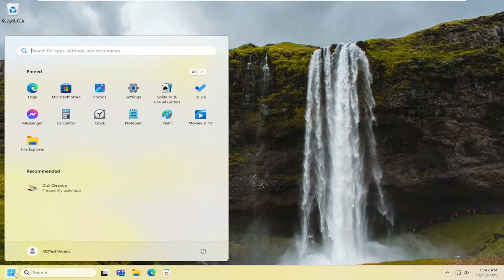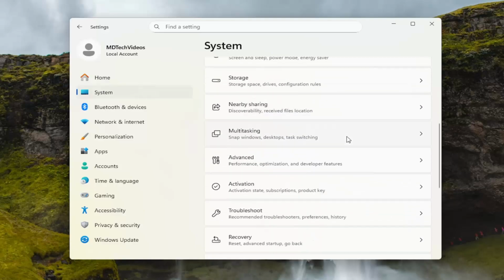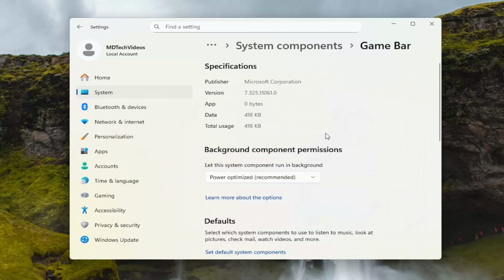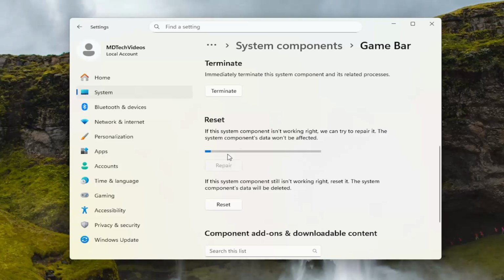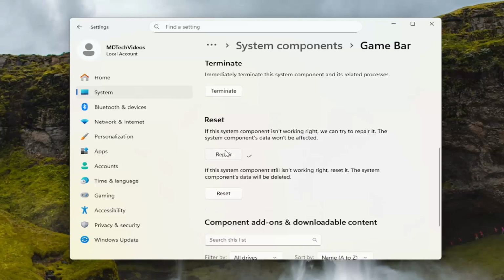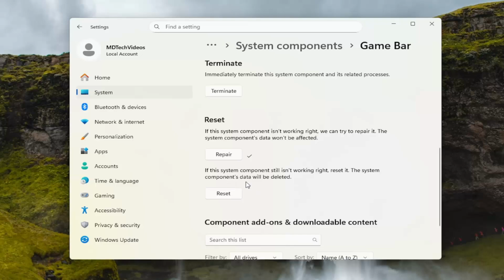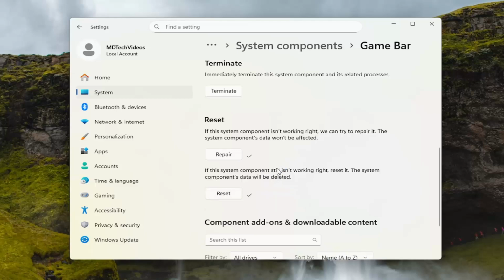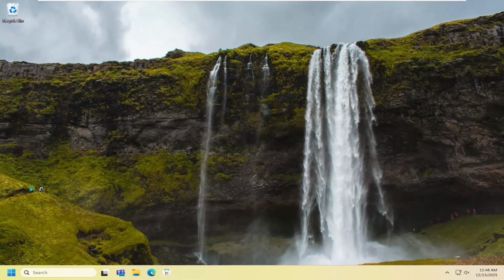How To Fix Game Bar Not Working on Dell Laptop [Solution]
This video tutorial explains how to fix Game Bar not working on a Dell laptop, helping users resolve issues preventing the gaming overlay from functioning correctly. It emphasizes the importance of the Game Bar for gamers, as it allows users to capture gameplay, take screenshots, and access performance features while playing. The guide is useful for Dell laptop users who experience problems with the Game Bar, such as it not opening, freezing, or failing to record. It also covers potential reasons for these issues, including incorrect settings, outdated drivers, or system conflicts.

The tutorial also discusses common reasons why Game Bar might not work, such as system settings preventing its launch, outdated graphics drivers, or background processes interfering with the app. It focuses on troubleshooting methods without detailing every step in the process. By addressing these issues, the video helps Dell laptop users restore the Game Bar functionality and enhance their gaming experience. This guide is especially helpful for those experiencing Game Bar issues on Windows 10 or Windows 11 Dell laptops.